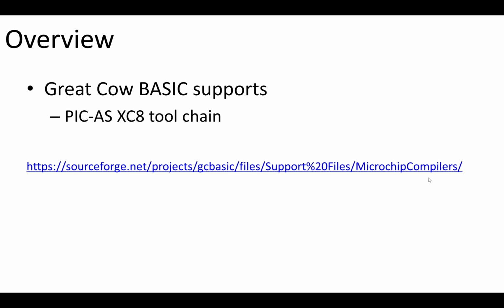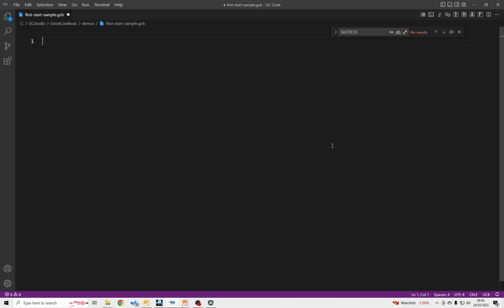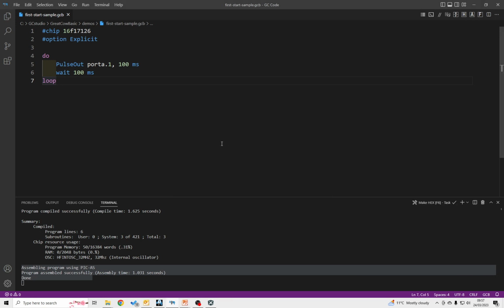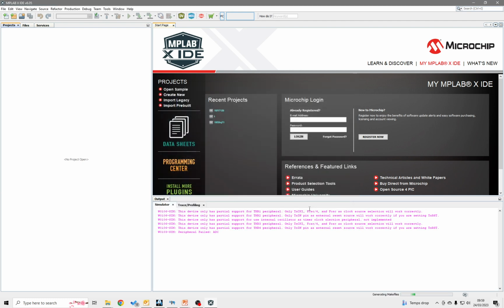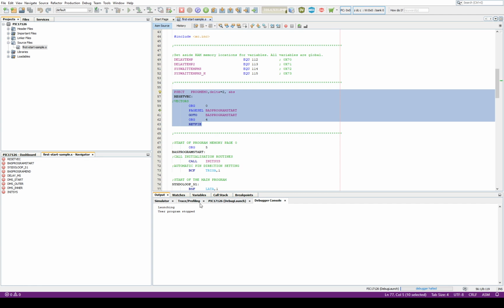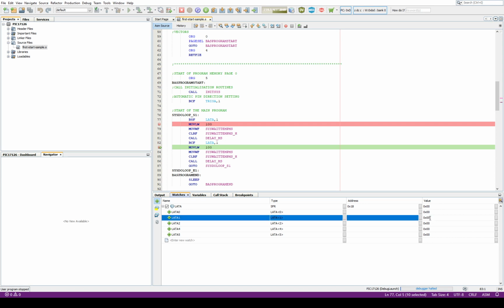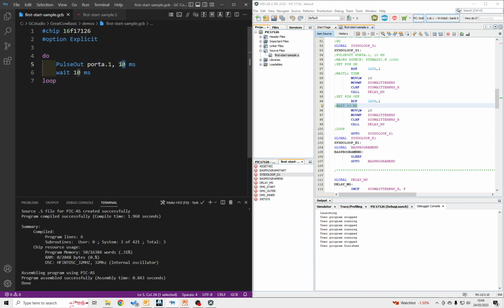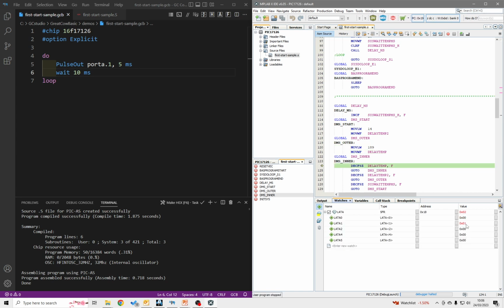Great Cow BASIC, PIC-AS and MPLAB-X integration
The video shows creating a project in Great Cow BASIC using PIC-AS as the assembler/linker.

Then, the video shows how to create a MPLAB-X project using the Great Cow BASIC generated .S source file.

Then, the video shows how to compile in MPLAB-X for debugging and how to walk the program in the simulator.

Finally, editing the source in Great Cow BASIC, seeing the changes reflected in the MPLAB-X project.